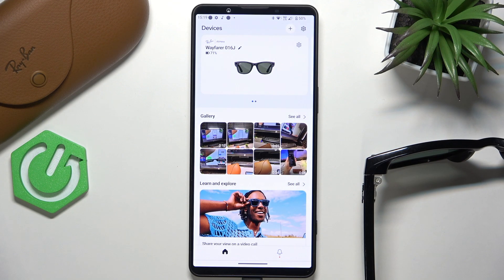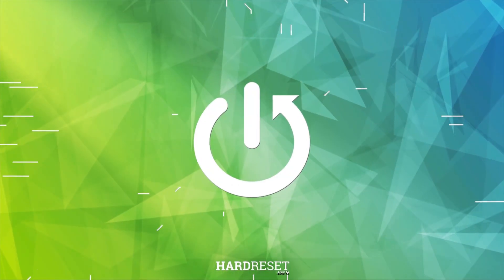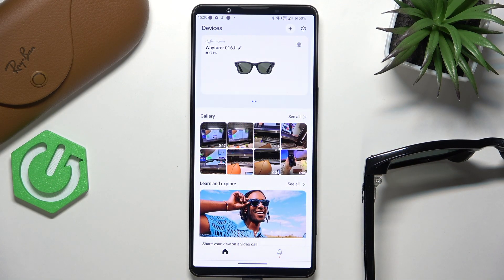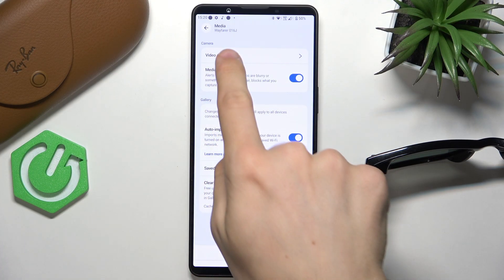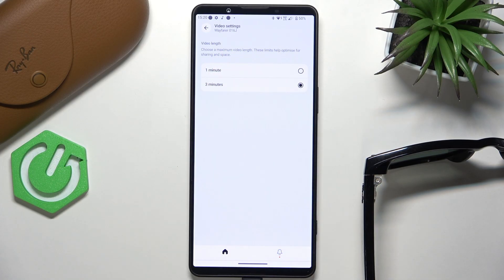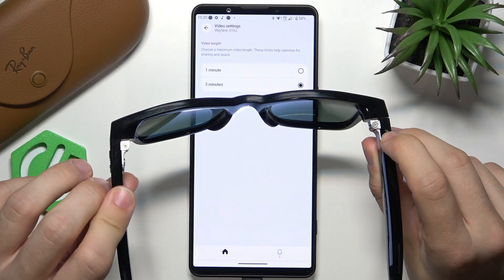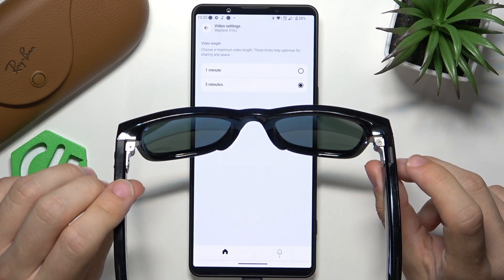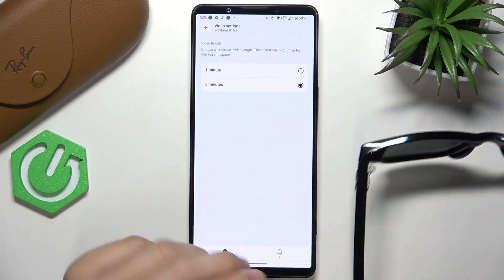META Ray-Ban Wayfarer – How to Change Maximum Video Length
If you want to adjust how long your videos can be when recording with your META Ray-Ban Wayfarer smart glasses, this video will show you the simple steps to change the maximum video length. Learn how to access the settings, find the correct gear icon, and select your preferred video duration—either one minute or three minutes. This guide will help you customize your META Ray-Ban Wayfarer glasses for the best recording experience, whether you want shorter clips or longer videos. Follow along to make sure your video recordings fit your needs every time.

How to change maximum video length on META Ray-Ban Wayfarer?
How to set video duration limit on META Ray-Ban Wayfarer glasses?
Where are the video length settings in META Ray-Ban Wayfarer?

0:00 Introduction
0:05 Open settings on META Ray-Ban Wayfarer
0:15 Select the correct gear icon
0:22 Go to media and video settings
0:30 Choose 1 or 3 minute video length
0:40 How to start and stop video recording
0:52 Ending the video and final tips